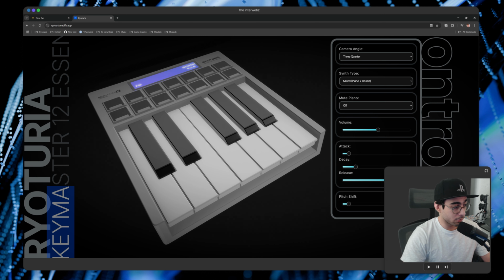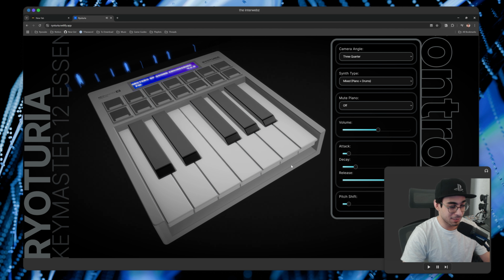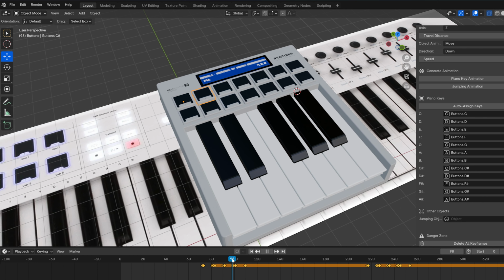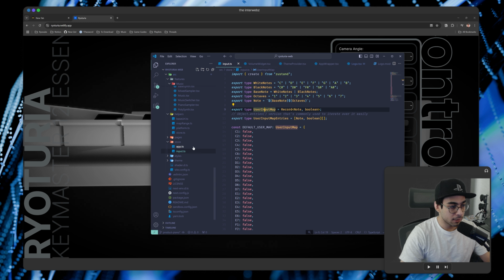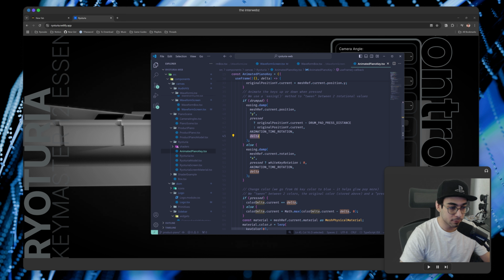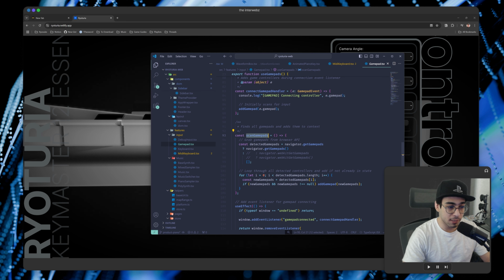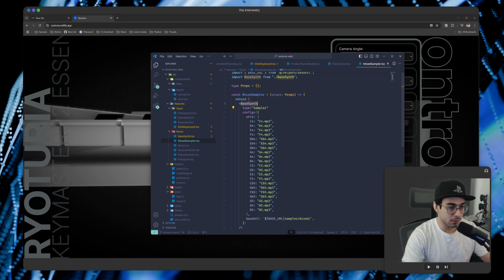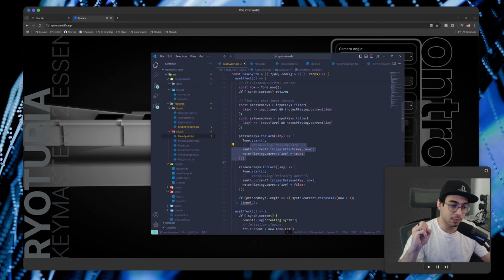I made a 3D piano using ThreeJS and React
You've probably seen me doing a lot of music powered animations with 3D pianos, but now you can use my 3D piano on the web! I took my "Ryoturia", a MIDI controller that has piano keys and drum pads, and made it interactive - complete with real piano and drum samples.

In this video I show how I go from a 3D model in Blender to a full 3D experience on the web using code. The app was written using ReactJS and NextJS (for the framework), ThreeJS and React Three Fiber (for the 3D), and ToneJS for the audio playback.

Play piano now!

I actually had to cut out a lot from this video to keep it within the limit, and I have lots of other prototypes I'm cookin' up, so there's always more I can share.

Stay curious,
Ryo

00:00 - Intro
00:45 - Showing off the app
03:45 - Blender to the web